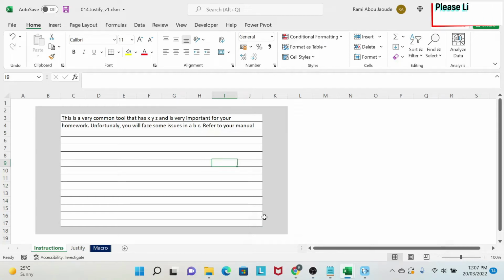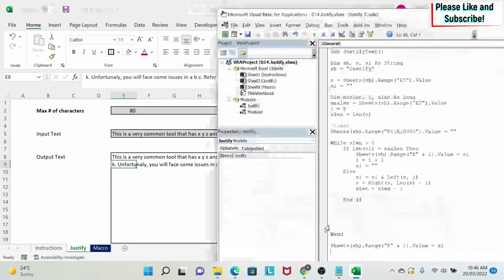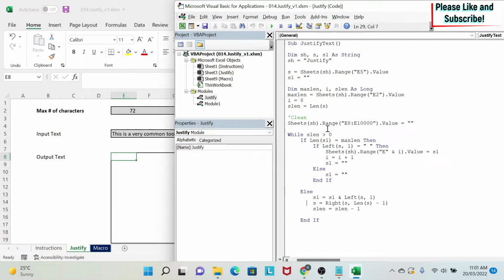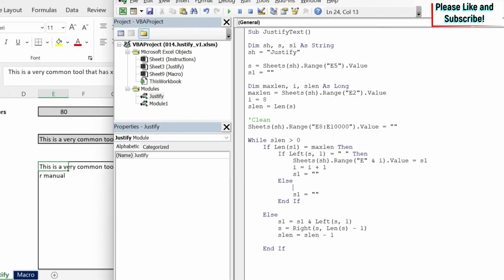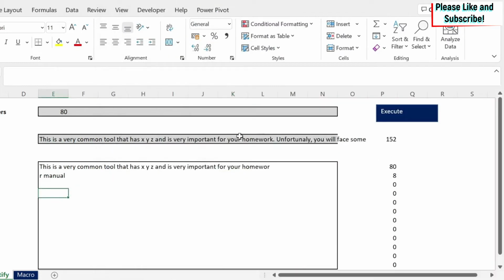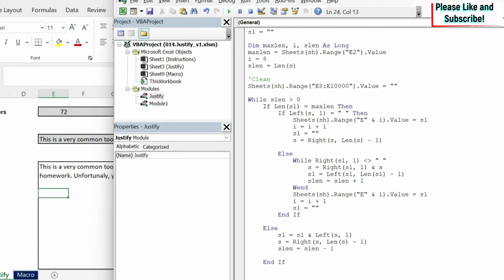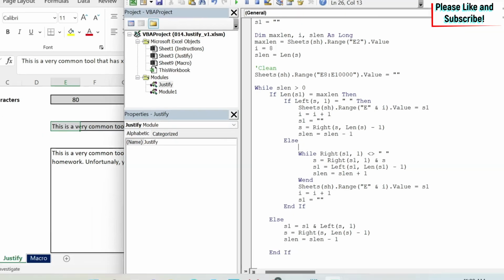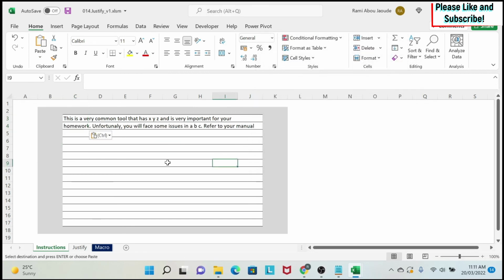015. Move Text to Multiple Rows in Excel Automatically (with/without VBA) (2/2)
Let's understand Justify or move a Text to Multiple Rows in Excel Automatically. Let's assume that you are writing an instruction manual in Excel and your text overflows. You want it to go to the line consistently.

In this lesson, we will learn 2 ways to do it:

1) No VBA: Justify text is a great hidden Excel feature. By clicking on it, it will stop the overflow so the text doesn't go over too may columns. The text will be cut and pasted in the line below. However, it has a limit of 255 characters per cell - if you use it on more than that, it will delete the extra text.

2) VBA: In case you want to do something more customized and avoid the 255 character problem, you can write a macro for it. In this lesson, we will see part 1 of the macro. Part 2 will be for more advanced Excel users.